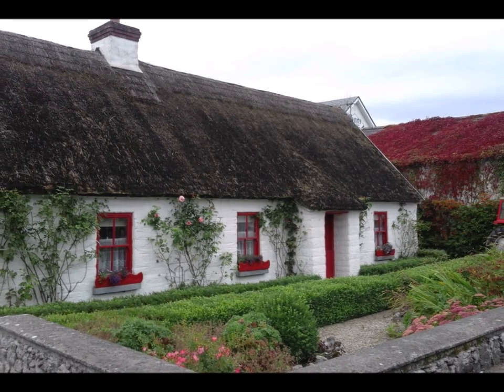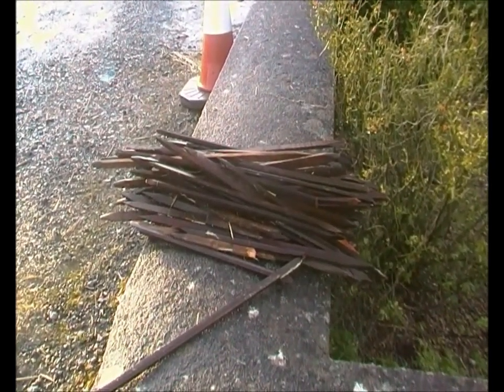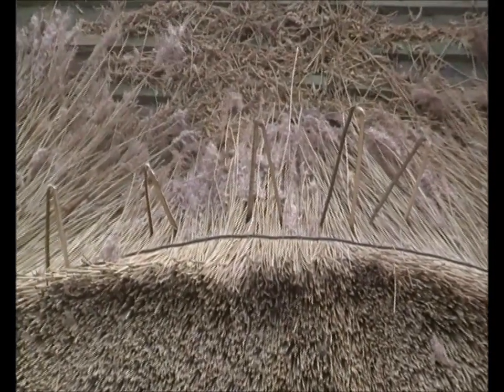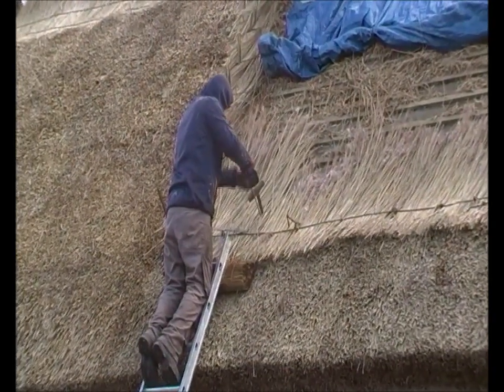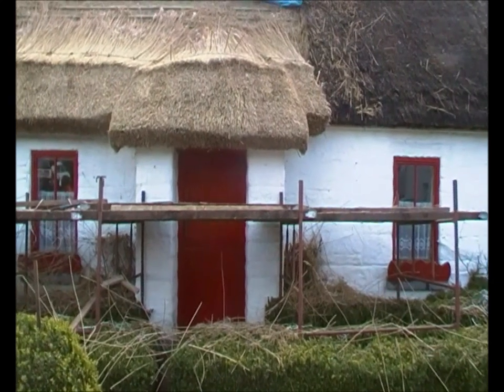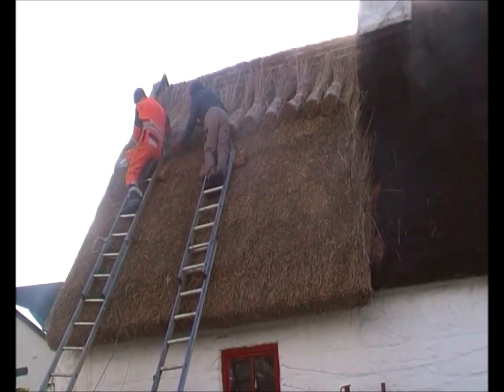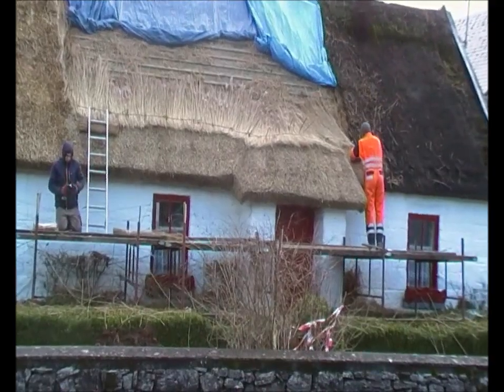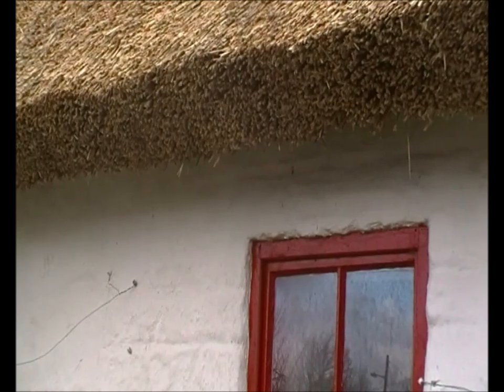Thatching of Lackagh Museum 2020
This is a brief account of the re-thatching of the front of the traditional cottage museum in Lackgh, Turlougghmore, Co. Galway. The work was undertaken in February 2020by two Polish brothers who had learned their trade in Ireland.